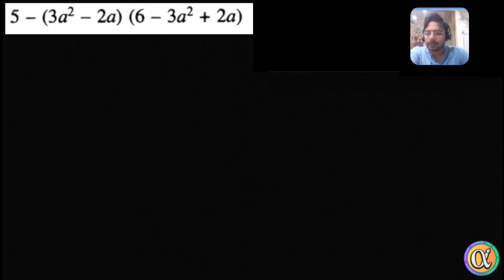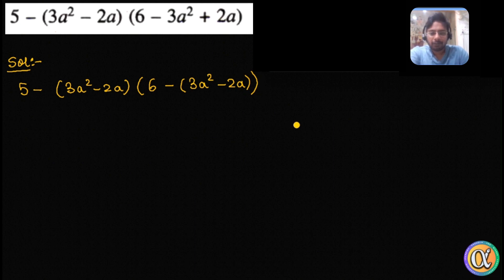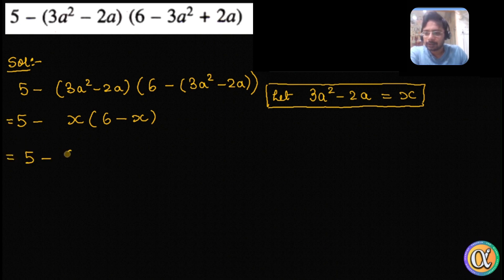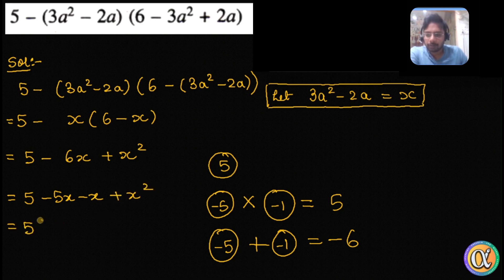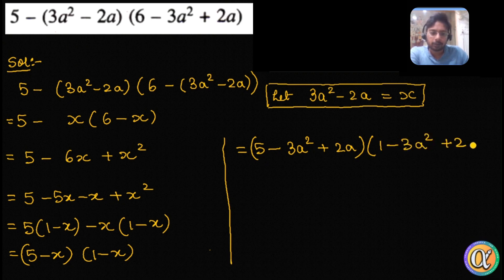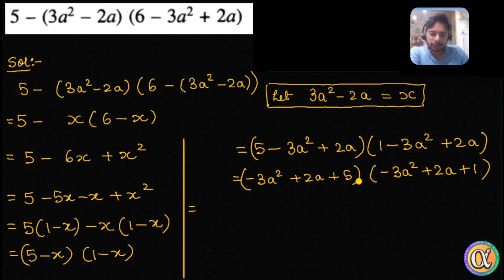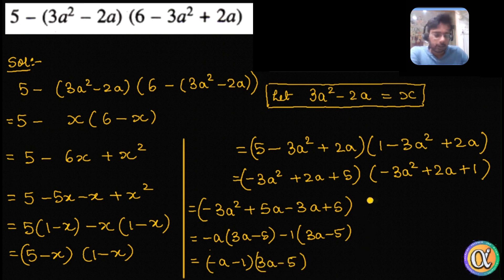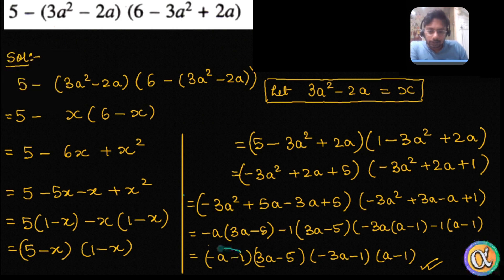FACTORIZATION QUESTION (TRICKY)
ICSE 9 MATHS FACTORIZATION